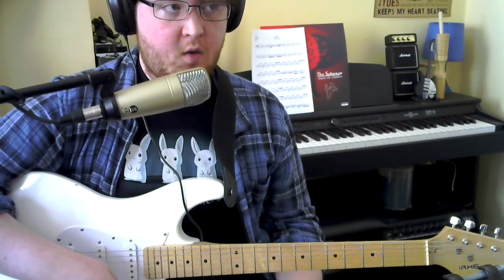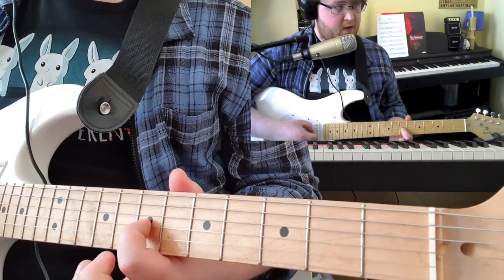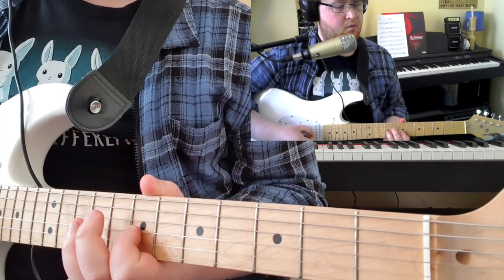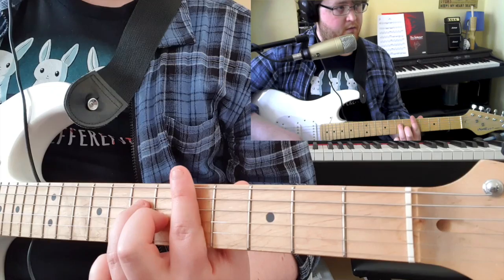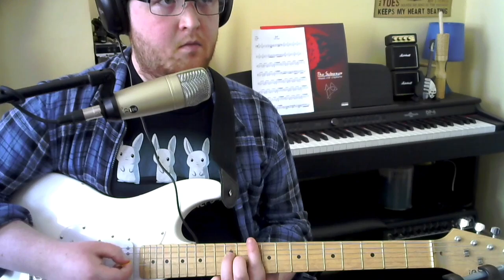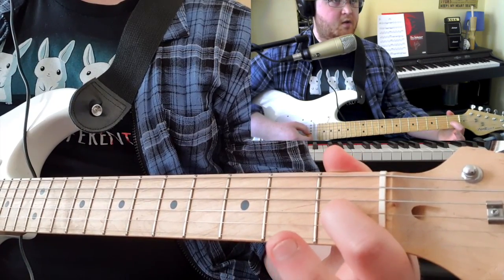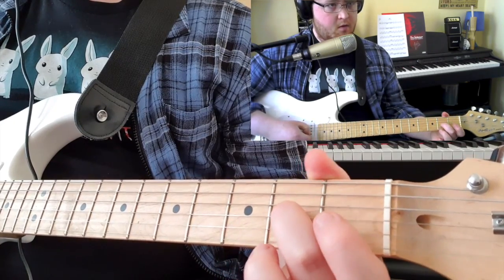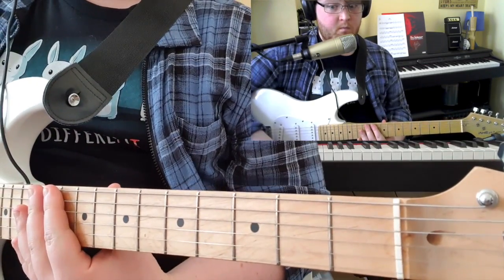The Last Time (Trinity Rock & Pop Guitar Grade 3 2018) tutorial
Intro/Verse Riff 0:10
Chorus 2:20
Solo 4:14
Playthrough 6:15

Tutorial for The Last Time from Trinity Rock & Pop Guitar Grade 3 2018 Edition.